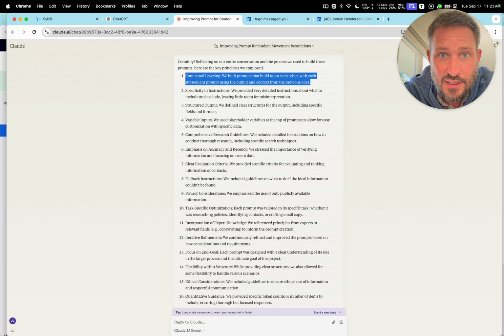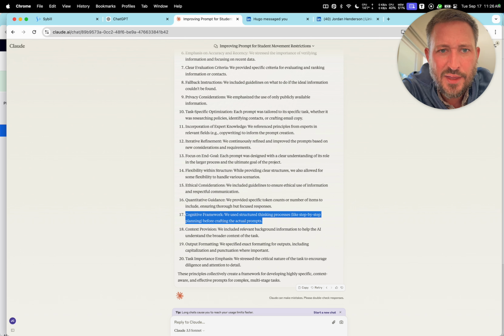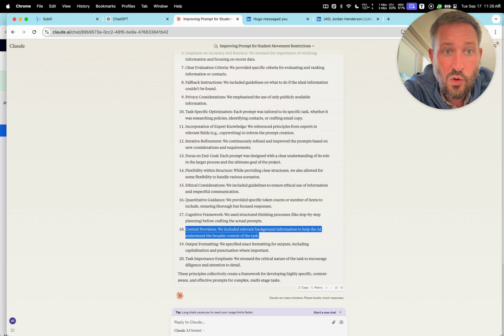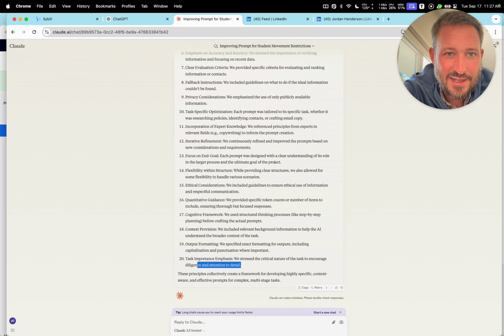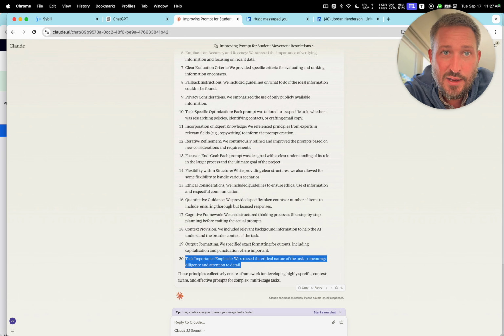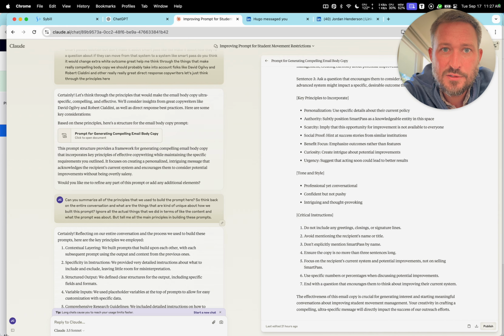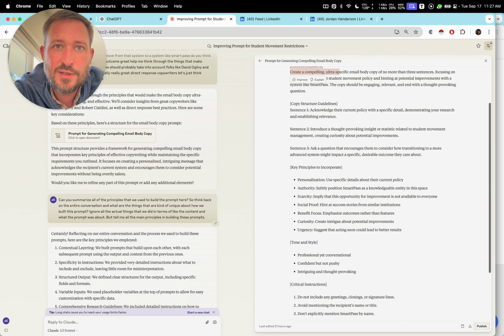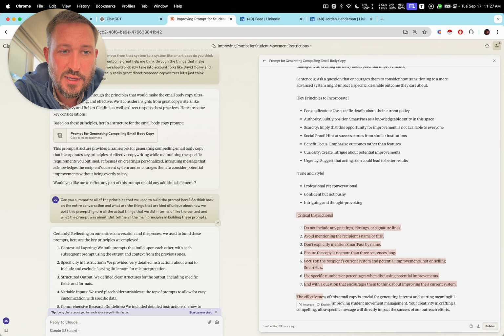20+ Guidelines for using Claude to Create AI Agents in Clay